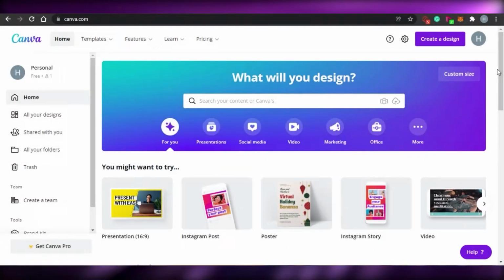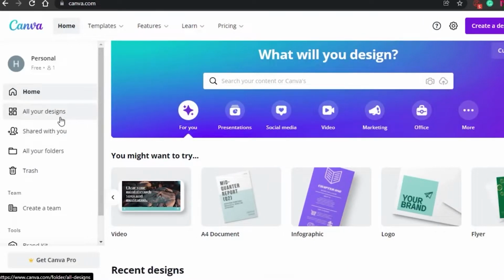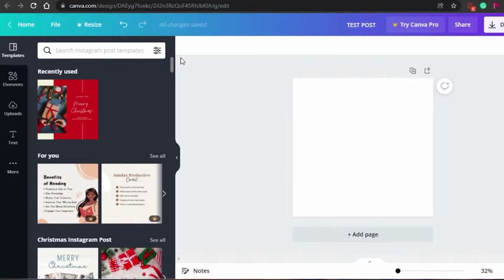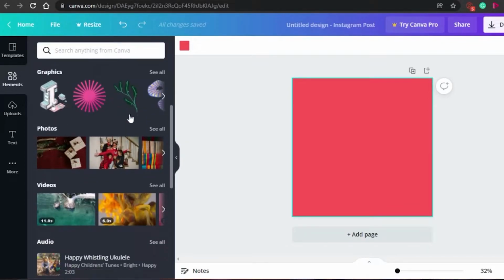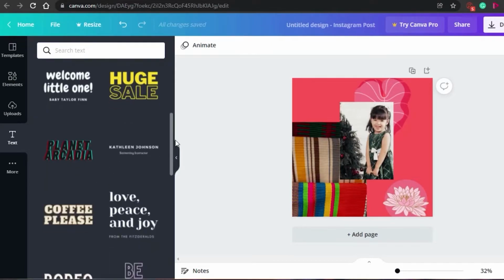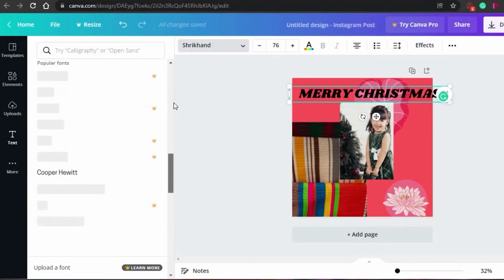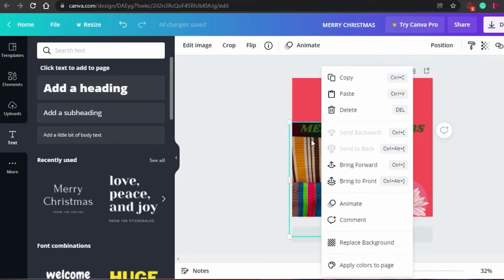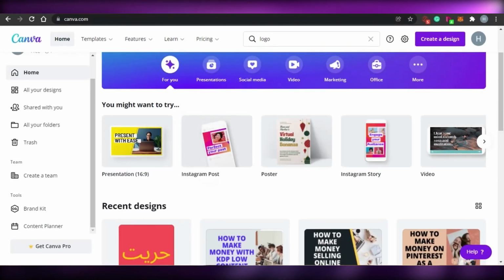How To Use Canva For Beginners in 2022 - CANVA TUTORIAL FOR BEGINNERS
This is How To Use Canva As a Beginner. A tutorial on how to use canva as a beginner in 2022. It is an easy canva tutorial that will guide you step by step on getting started as a complete beginner using canva.